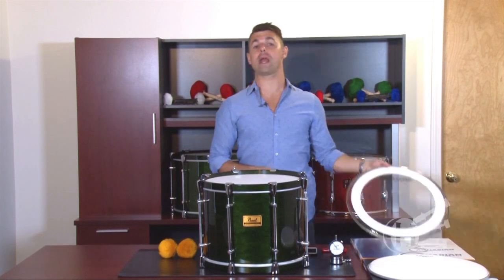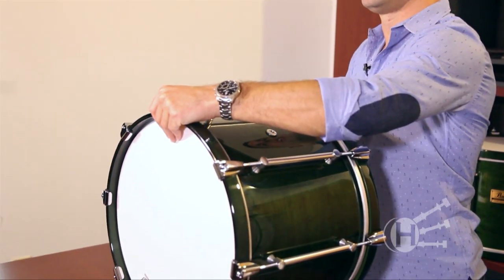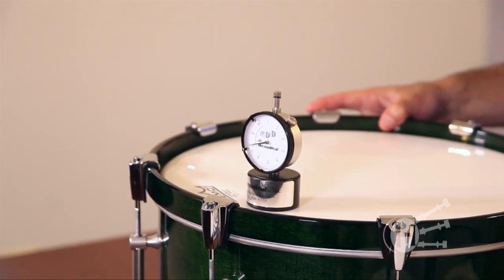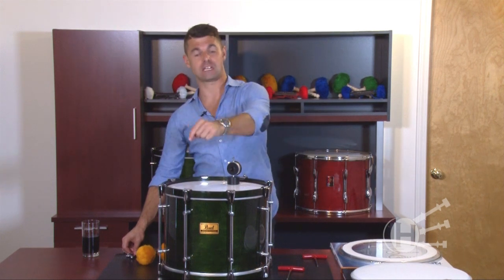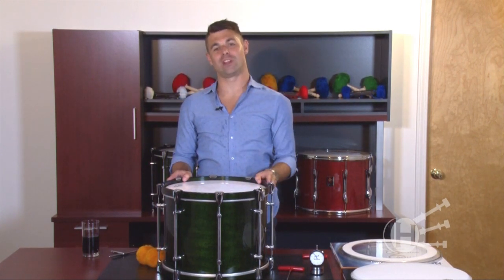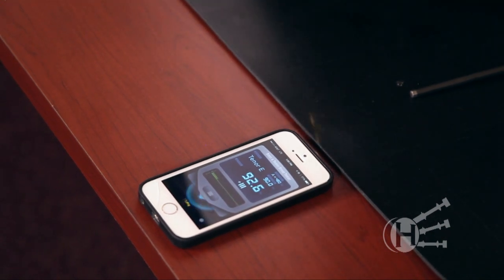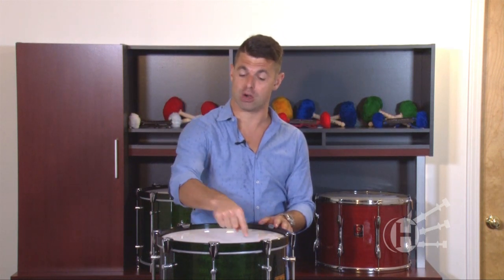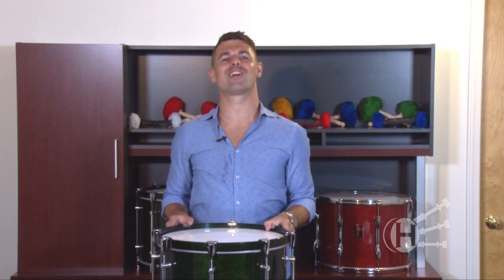Tyler Fry - Tone & Tuning for Pipe Band Tenor Drums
Master tone and tuning of pipe band bass and tenor drums with Tyler Fry. Includes a complete demo of head replacement and tuning.